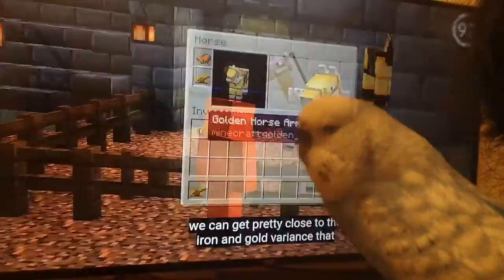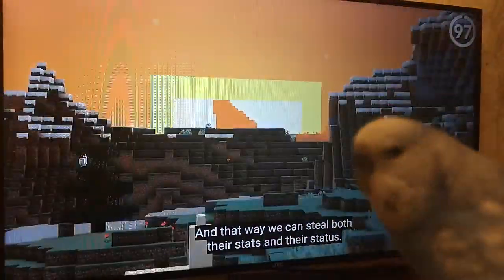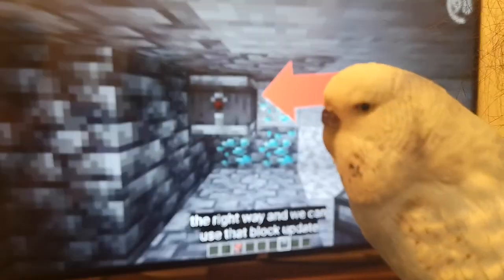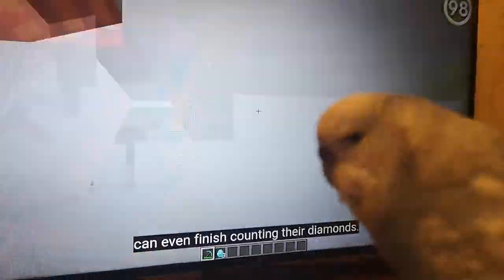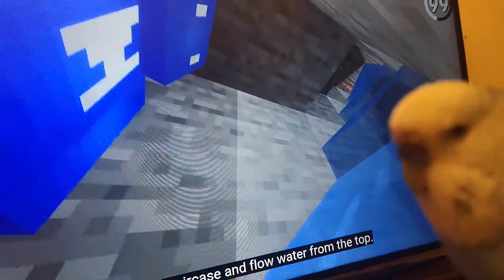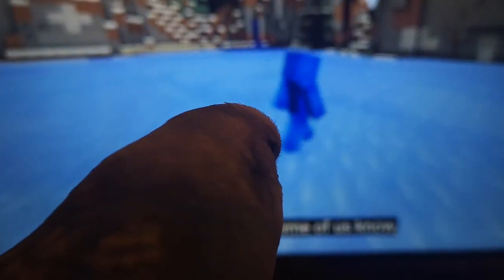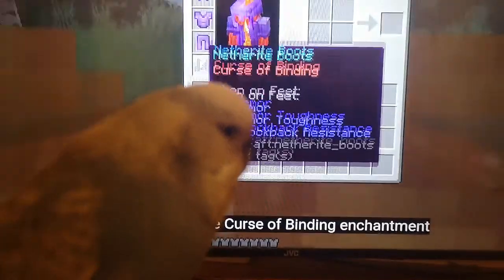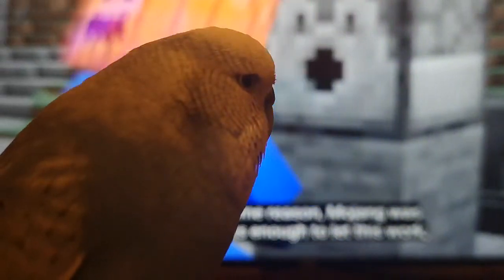My budgie cocunut like Minecraft